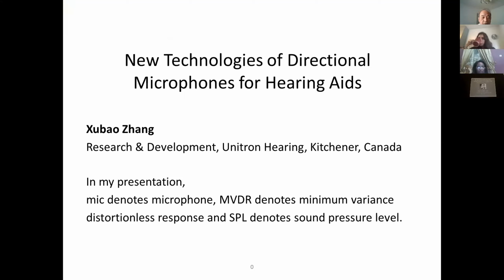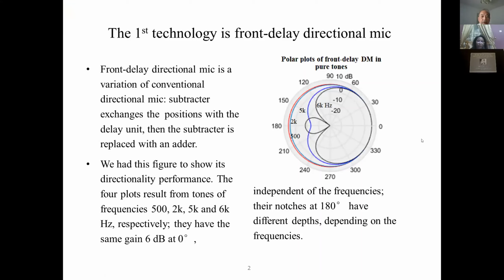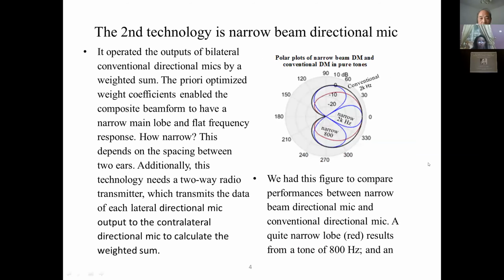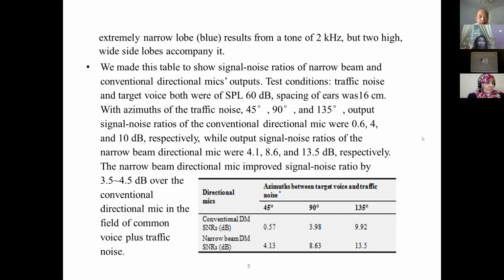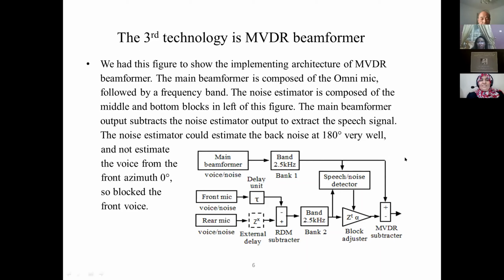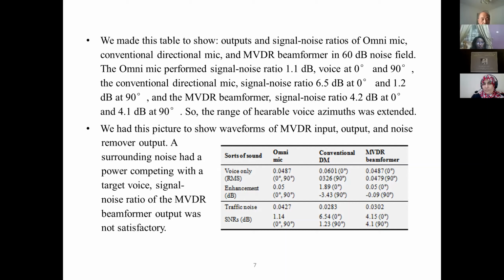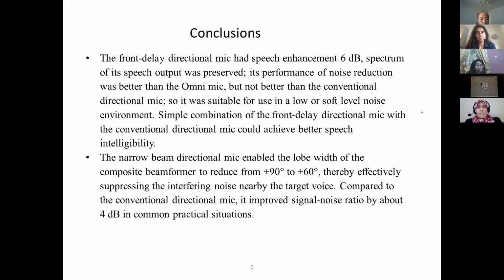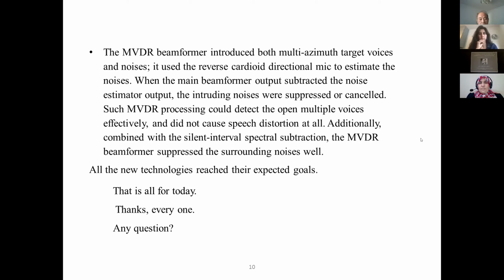New technologies of directional microphones for hearing aids | Xubao Zhang | Precision Medicine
Lecture by Xubao Zhang, Sonova Unitron, Canada on New technologies of directional microphones for hearing aids.